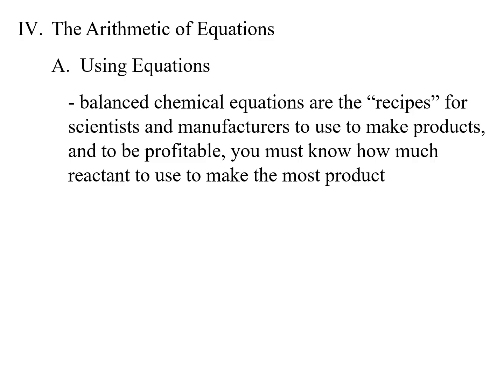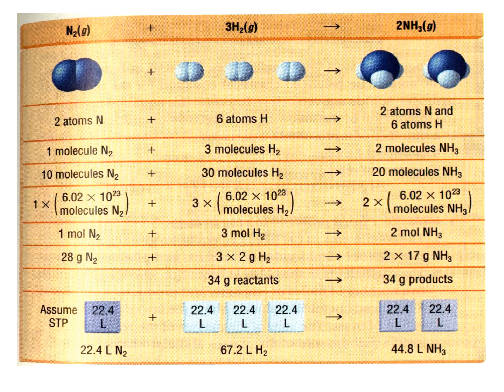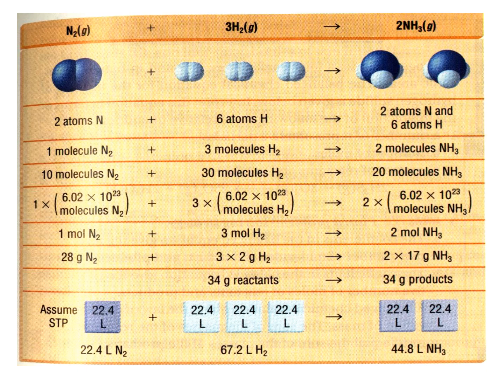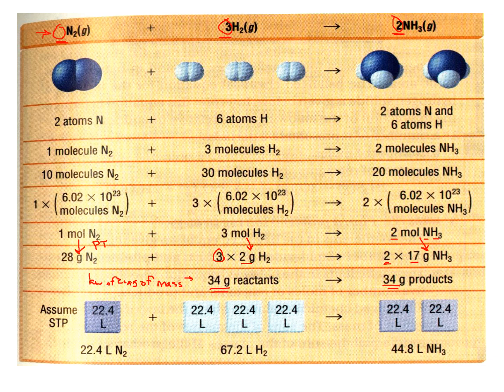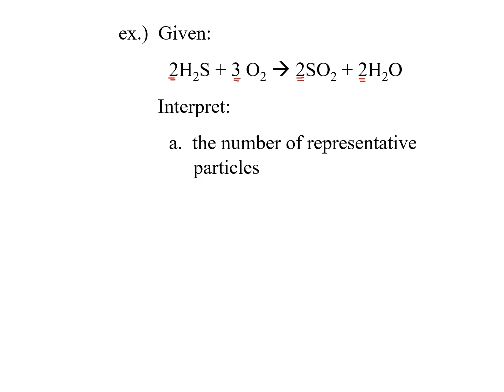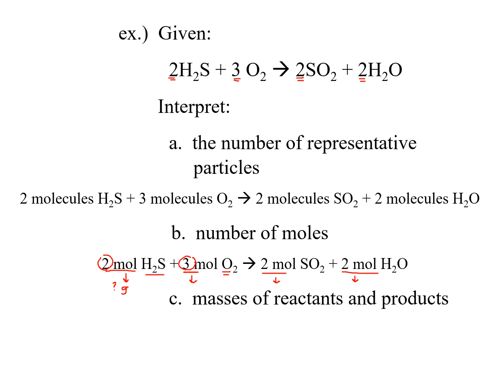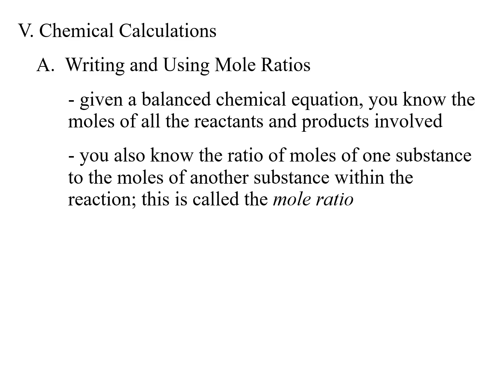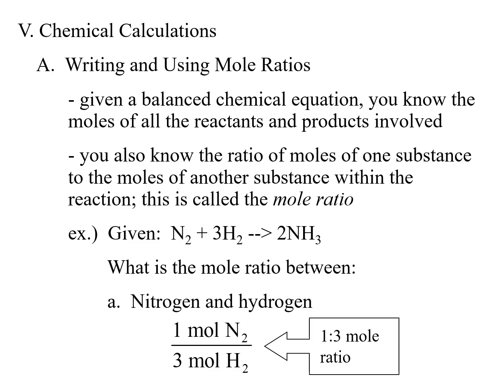Chem e Notes Ch 10 & 12 Stoichiometry PART 4